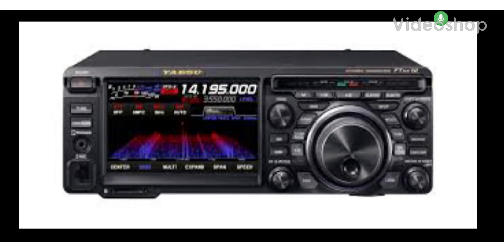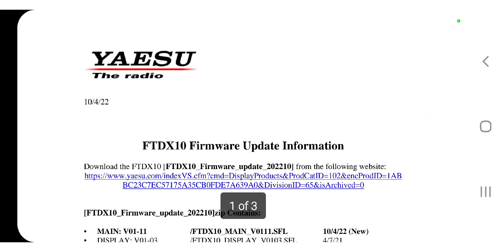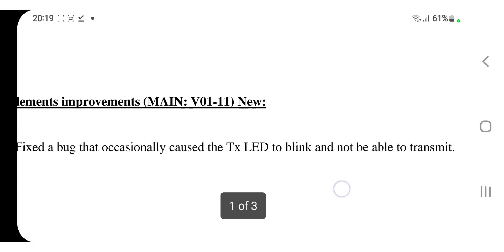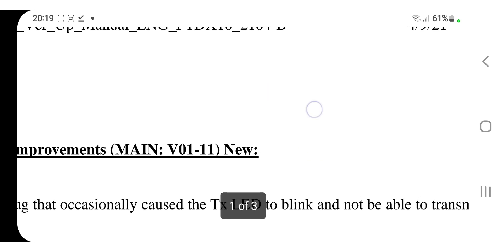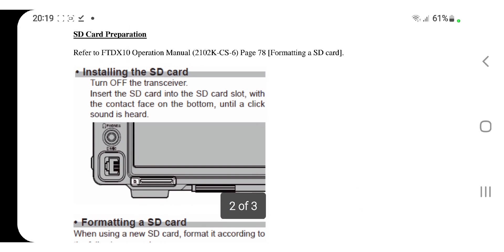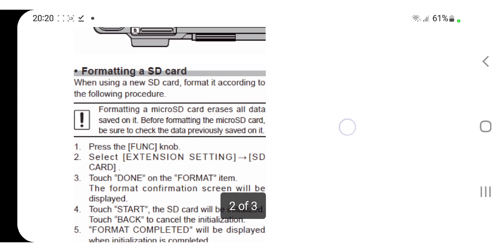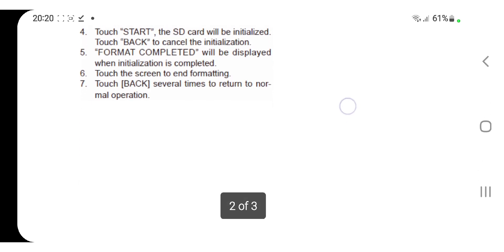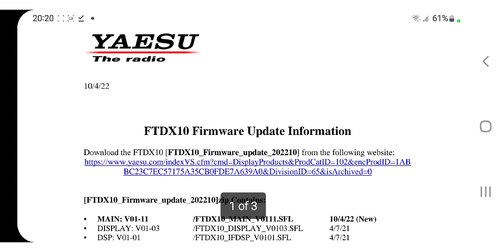YAESU FTDX10 - New Firmware v01-11 October 2022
Fixed a bug that occasionally caused the Tx LED to blink and not be able to transmit.

FIRMWARE INFORMATION